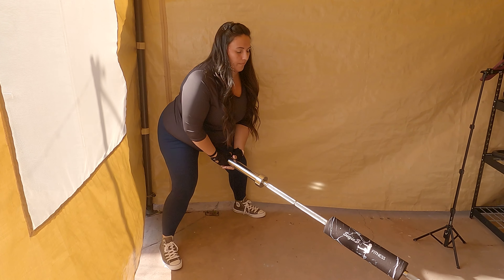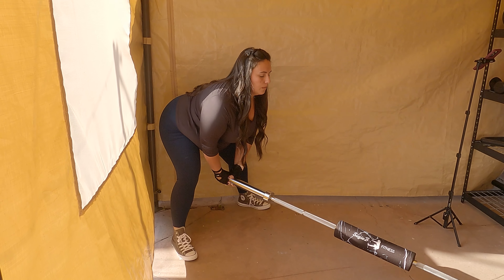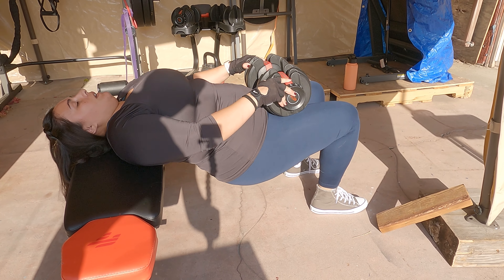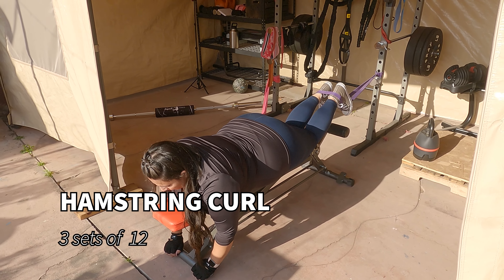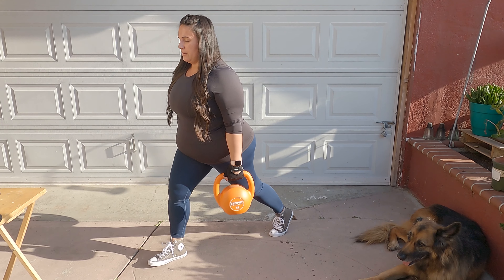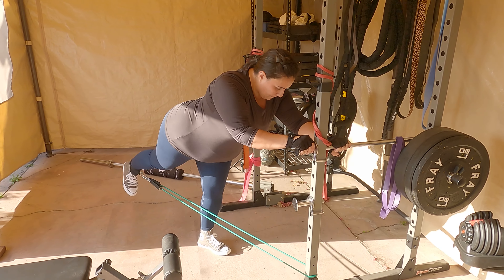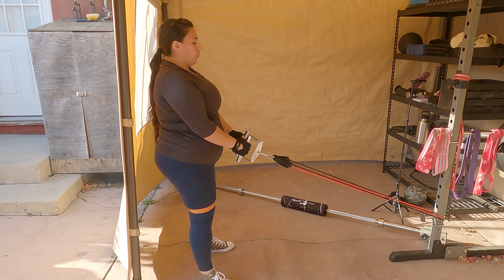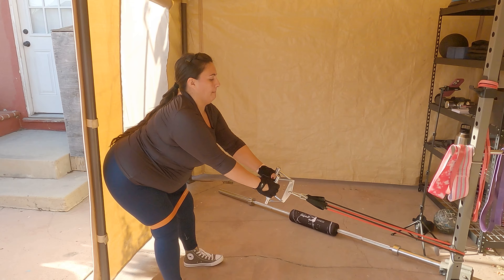Add Resistance to Your Lower Body Workout with these 6 Exercises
Join me while I take charge of my Fitness, Health, Wellness and Lifestyle.  Today's video we focus on the lower body exercises and proper technique to strengthen the body without injuring your back.

Motivation Monday will include but not limit to Healthy Eating, Fitness, Wellness, Recipes, and Lifestyle changes.

I hope you find Motivation and Encouragement in our series.

If you like the bands I use, I got them on Amazon
The x Bands Booty Bands Resistance Bands (paid link)

Hi there, I am Kerrina. A mom raising 3 children while creating a Healthy Lifestyle for my family.  I have completed 9 half marathons, finished a Spartan Trifecta, lost over 70 pounds, and am actively and realistically working my way back to that.  For tips and motivation on health, fitness, weight loss, at home workouts in my outdoor gym, and healthy eating through meal prep, make sure to subscribe here on YouTube and visit me on social media.